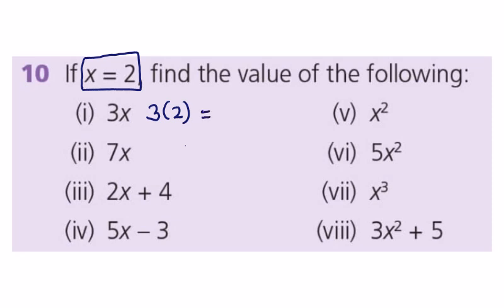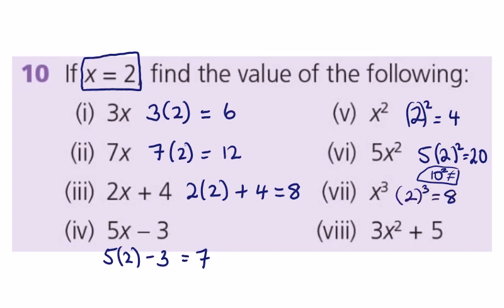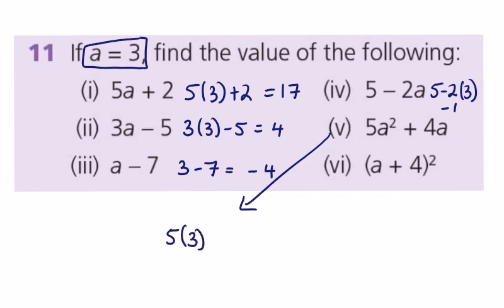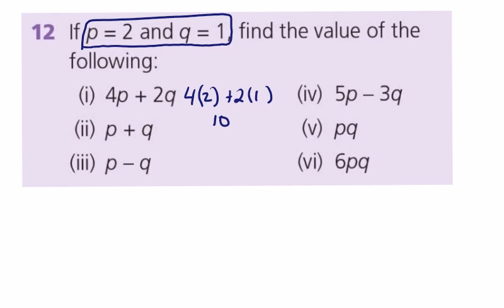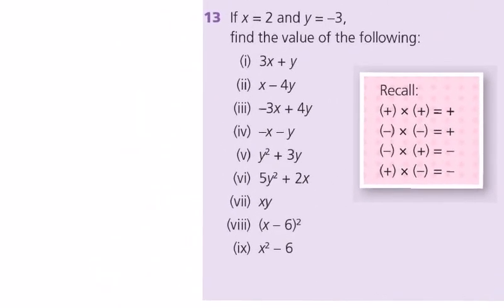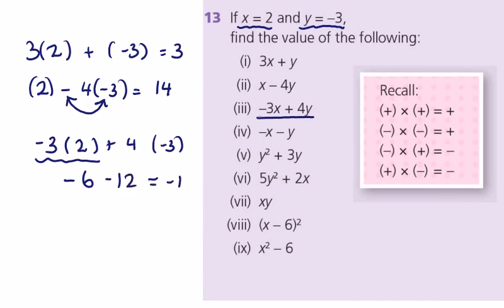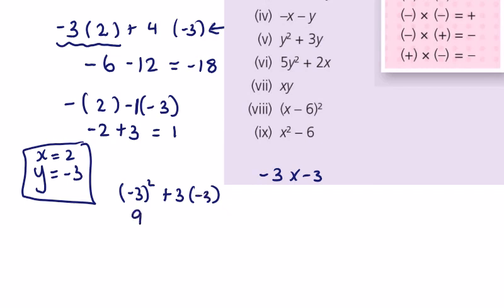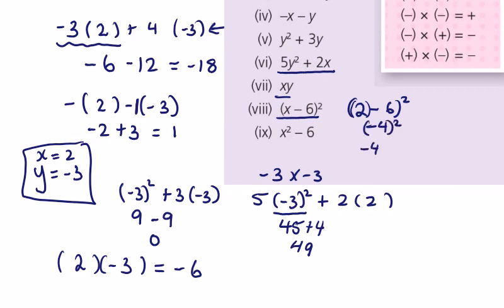Junior Cert Algebra Substitution